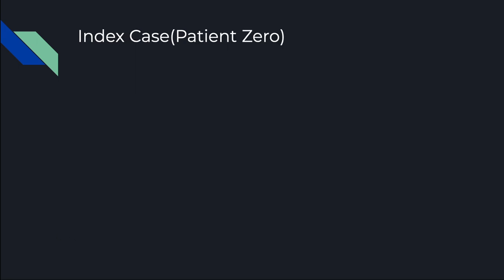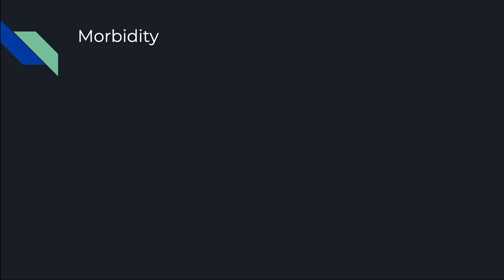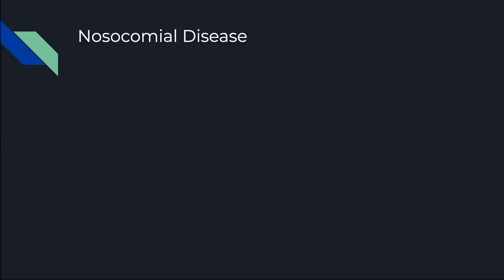Basic Epidemiology Terms